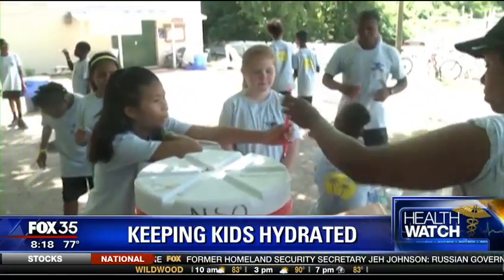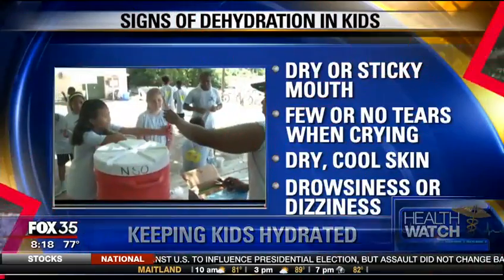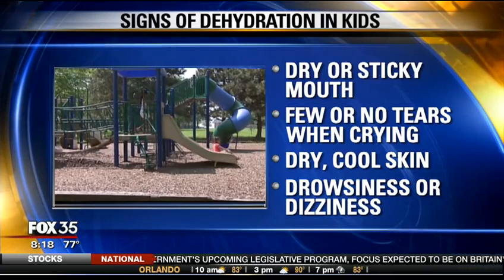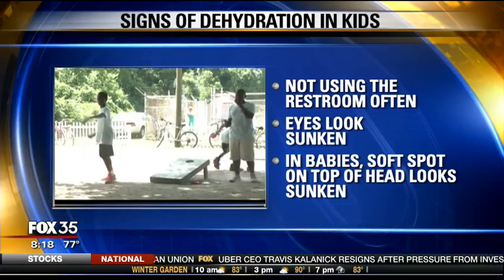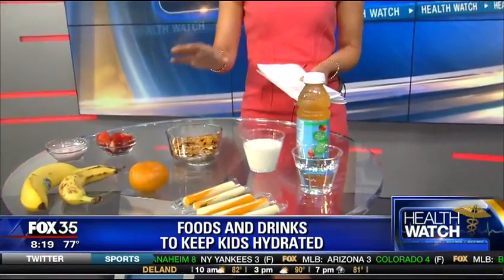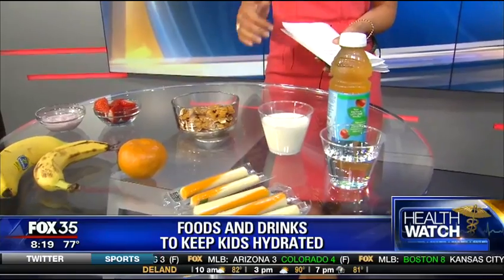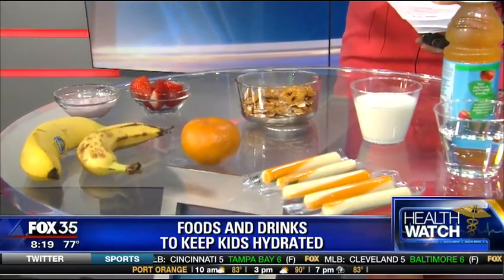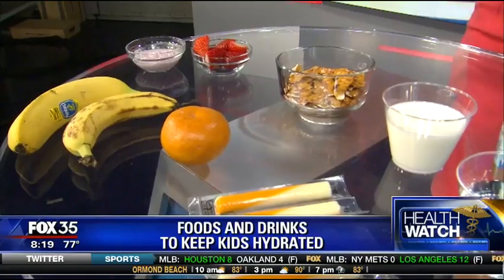Food and drinks to keep kids hydrated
Fox 35 WOFL tells you how to keep your kids hydrated with specific food and drinks.